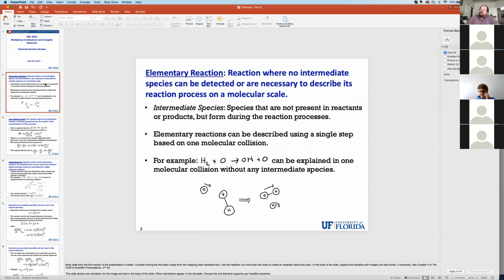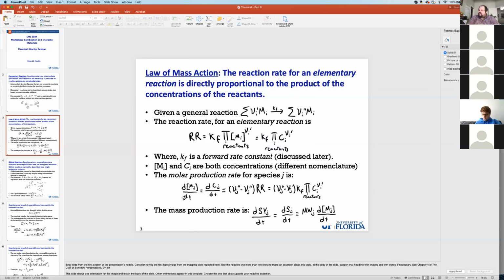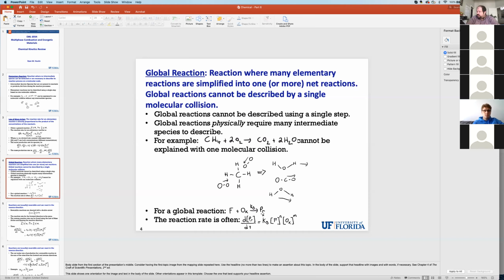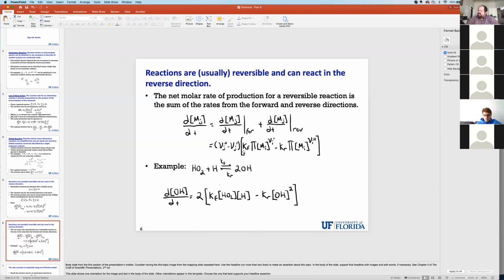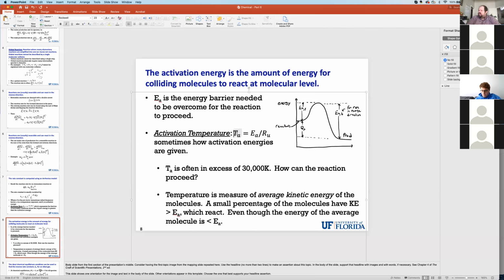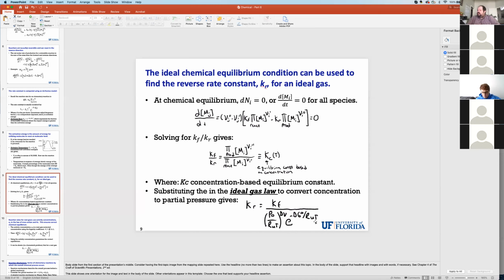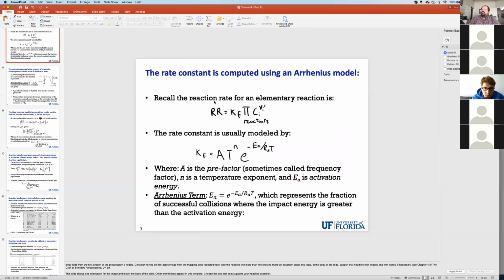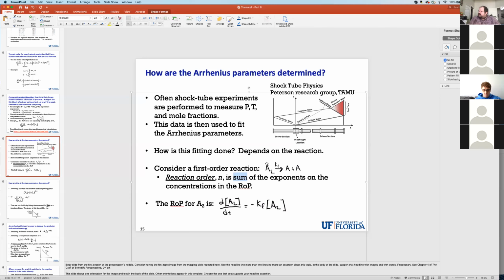Lecture 8 Chemical Kinetics Part 1 - Jan 27 2020